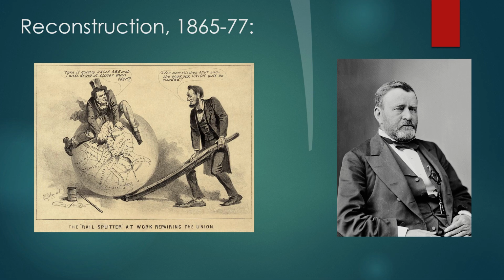US Civil Rights - 1865 to 1917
This is the second lesson in a student-level introduction series to US Civil Rights. This video provides a background into civil rights situation for African Americans between 1865 and 1917.

Further reading:

Vivienne Sanders, ‘Race Relations in the USA, 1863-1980’ (2006)